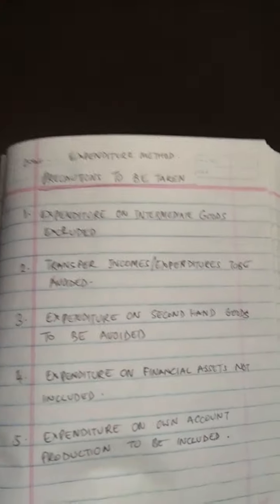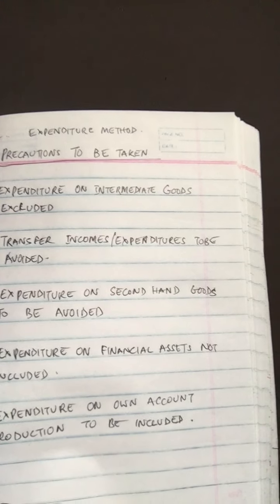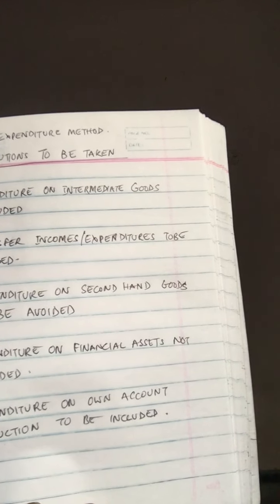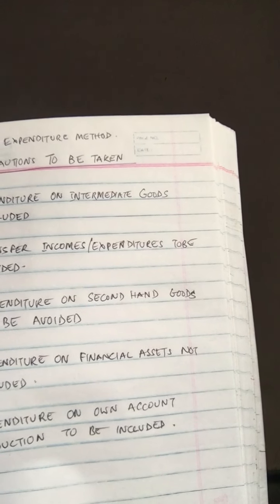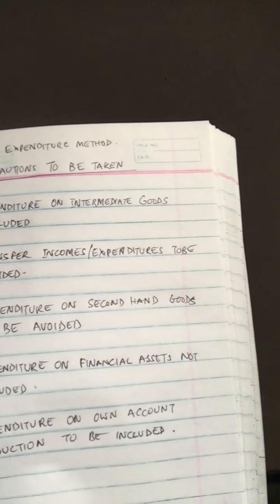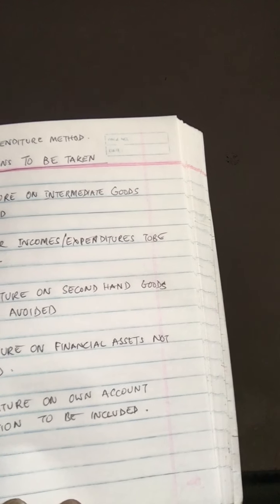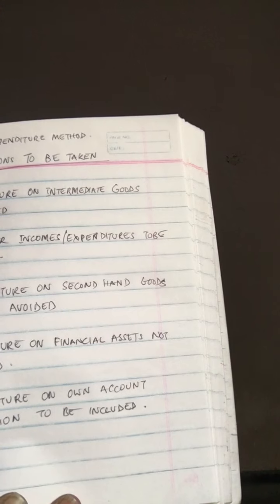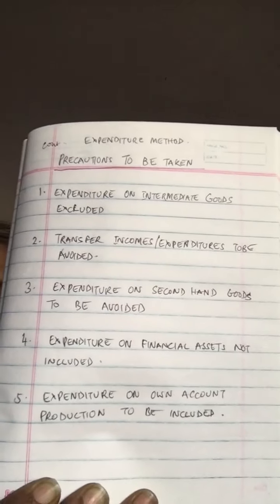Class XII:Precautions taken in Expenditure Method.